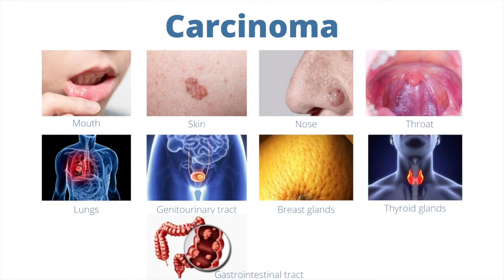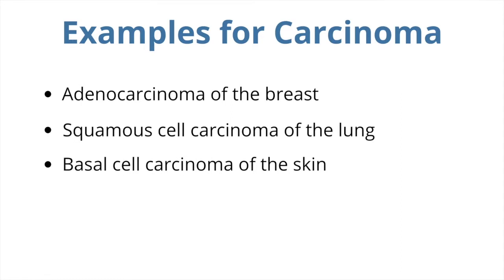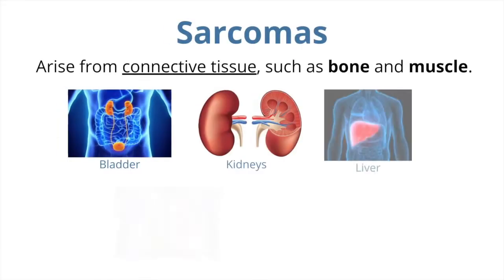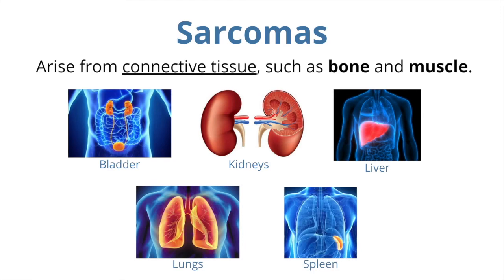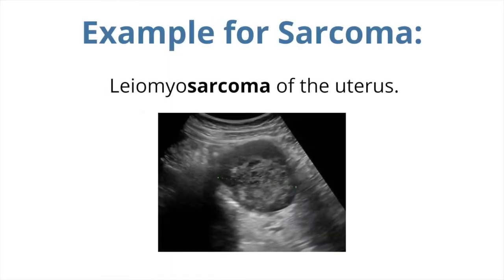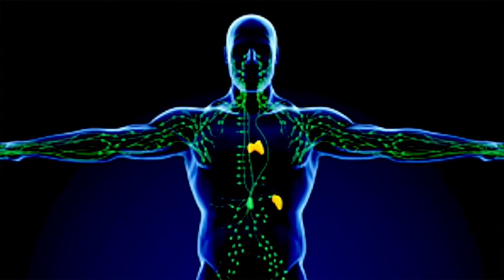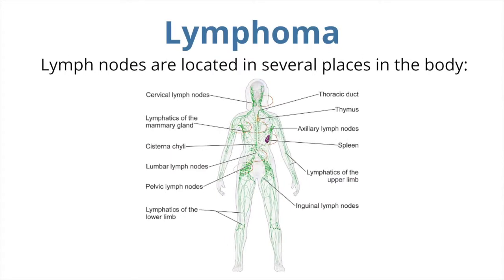Cancer Types SIMPLY explained! MEMORIZE them QUICKLY and EASILY!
Here we describe why cancer is named 'cancer' and what the cancer types are in a very simplified way. Learn more about carcinoma, myeloma, sarcoma, melanoma, leukemia, and lymphoma quickly and easily; and we guarantee that you'll memorize them right away!

This will help us to grow our channel and do many more videos you like us to do; as well as help others learn as well.

***LIKE, SHARE, COMMENT, and SUBSCRIBE: Thank you for watching, and for liking and sharing this video - helping us to to spread this video to many, many more people and save lives!

***GET YOUR FREE ARTICLE: Make sure to get your free article as our gift to you!

***DO YOU NEED MORE HELP FOR YOUR SPECIFIC SITUATION? WE CAN HELP YOU

***CORONAVIRUS PAGE: For our educational and up-to-date informational page on Coronavirus, go